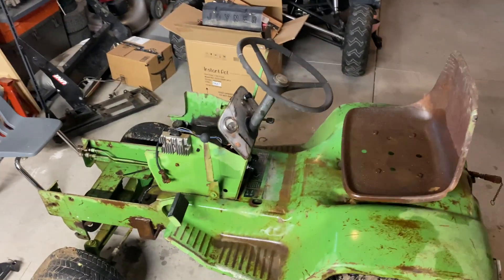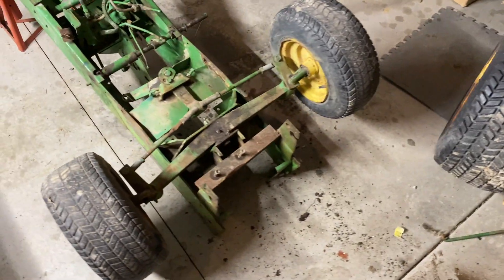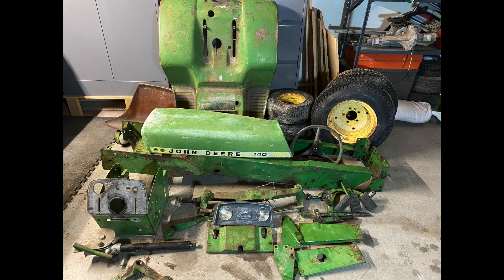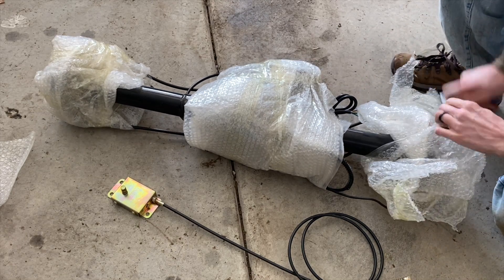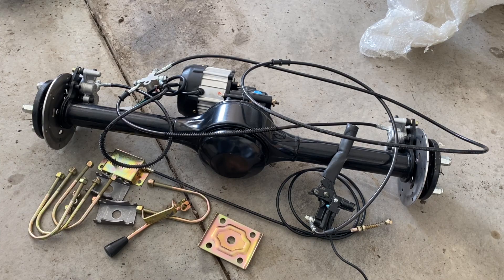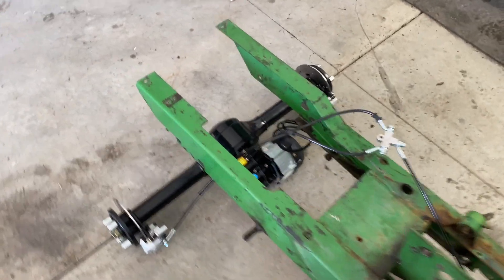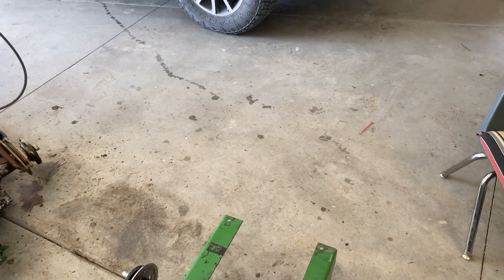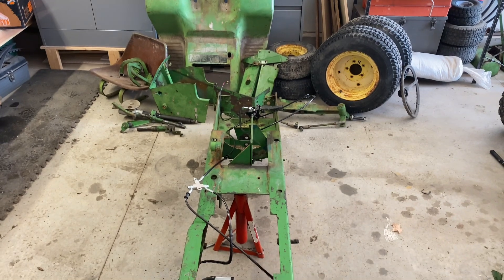John Deere 140 Electric Conversion (Part1)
John Deere Electric Lawn Tractor Conversion!!!

This is my second electric lawn tractor conversion. However this one im doubling the voltage and will hopefully see some increased power. Im planning on completely restoring the john deere 140 including a new paint job.

Below I have listed some of the electrical components I have bought. Future videos will show you testing and how to wire the axle.

Here is an example of the axle I will be using